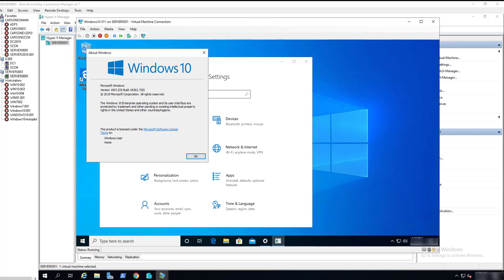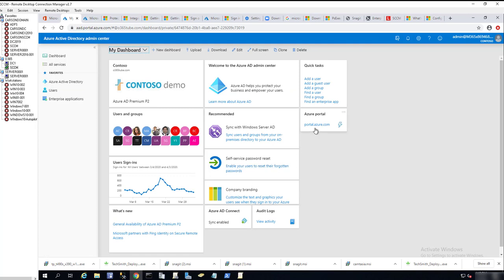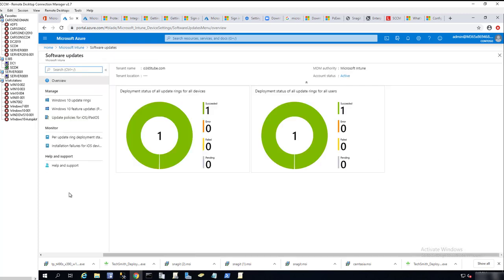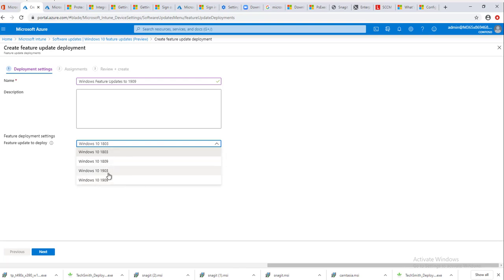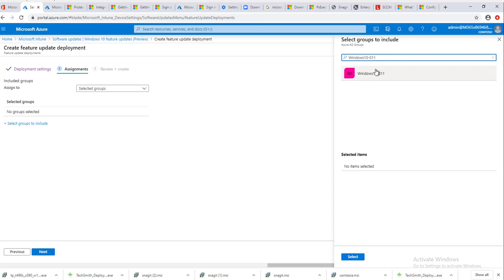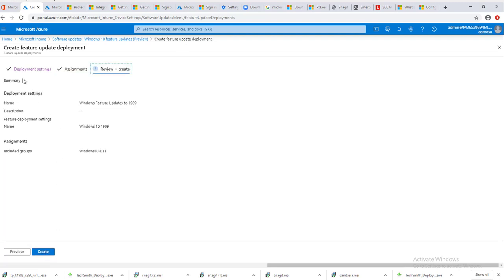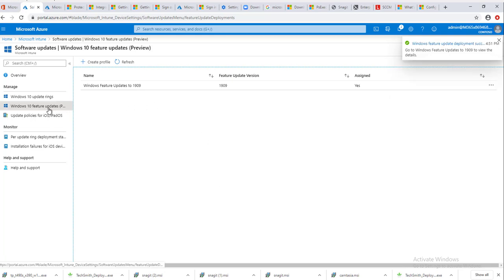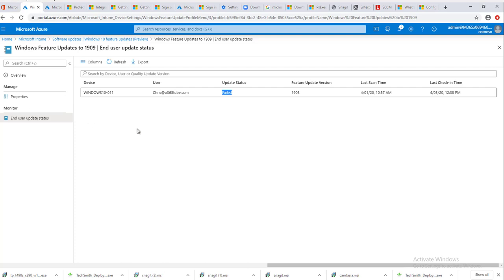How to deploy Windows 10 Feature Updates in Intune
You can deploy Microsoft feature updates via Intune to Windows 10 devices. here's how